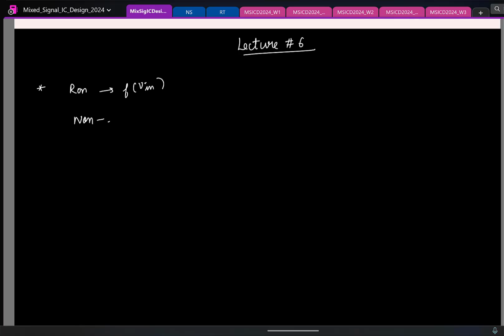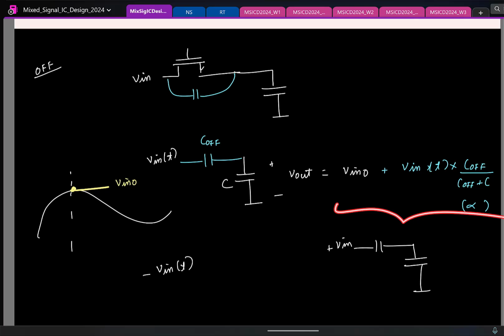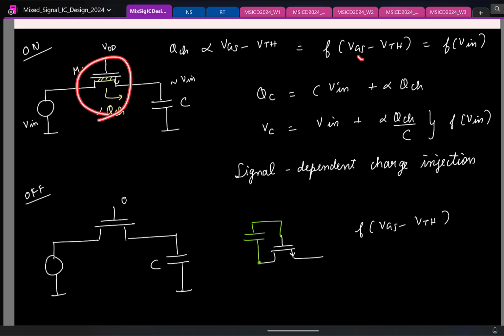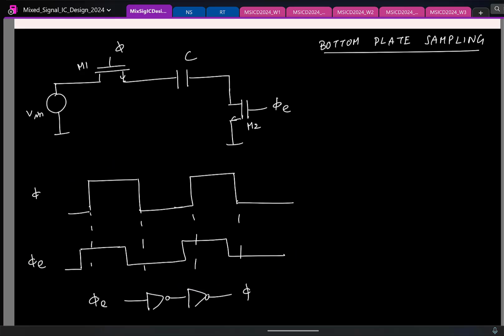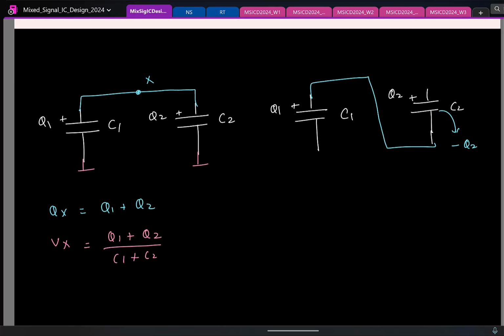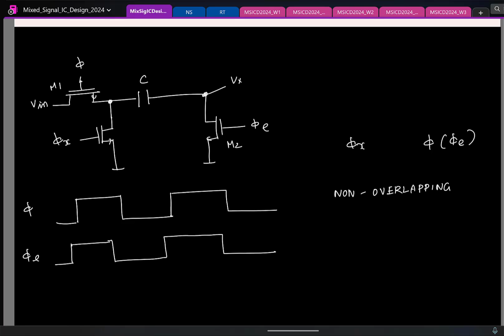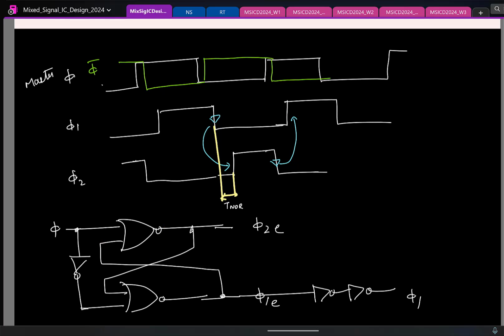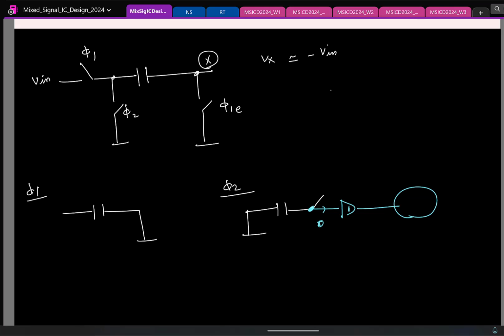Lecture 6(1): Non-linearity from signal-dependent charge injection; Bottom-plate sampling to rescue